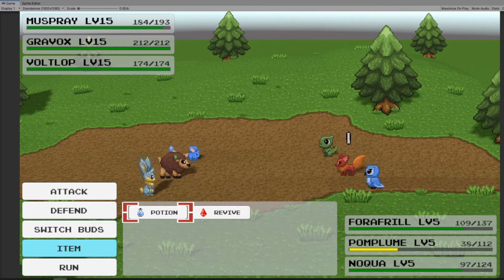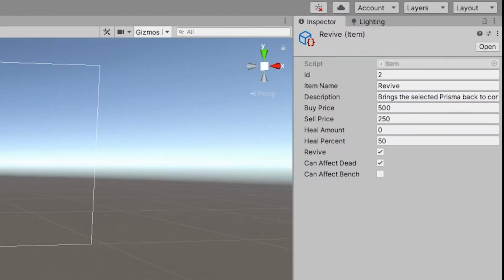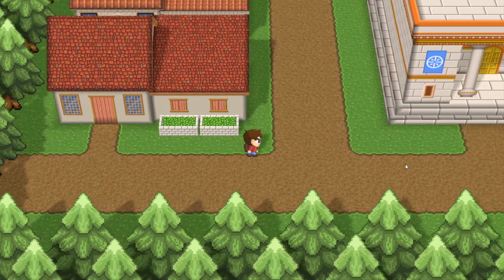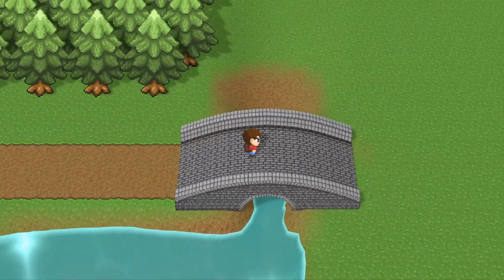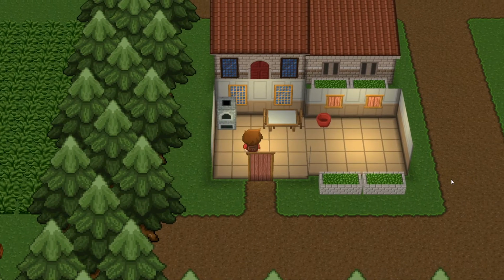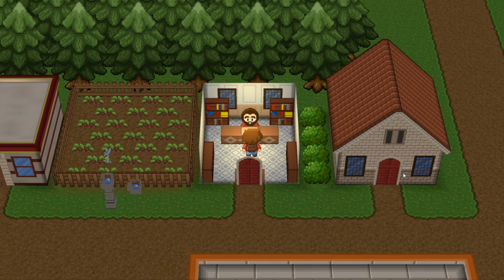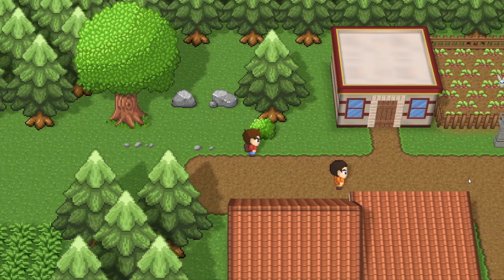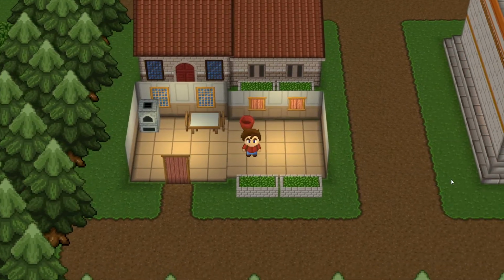Adding Items | Prisma Devlog #3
We're adding items and a few decorations to start making the game feel more alive. I added item menus to the battle scene and added functionality for a Potion and a Revive item. Then I added some decorations around the town, like a table, a bridge and some planters. Then I added an item shop building and a shrine to heal your Prisma!